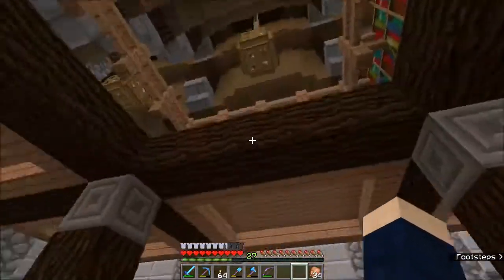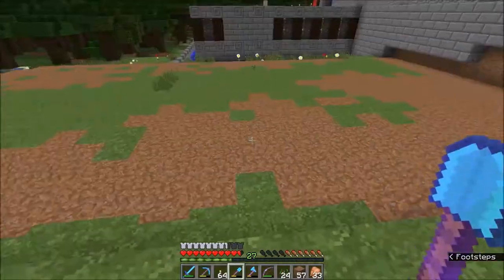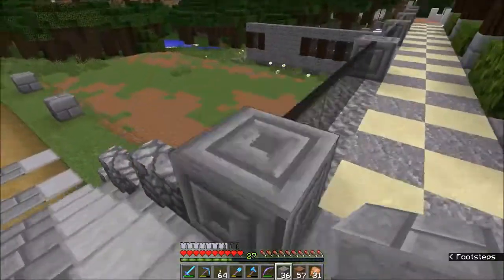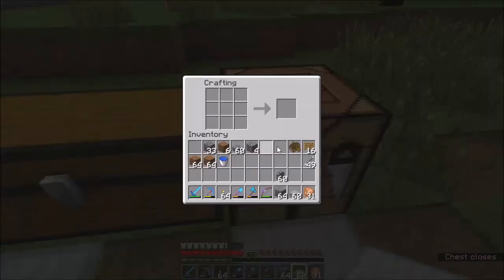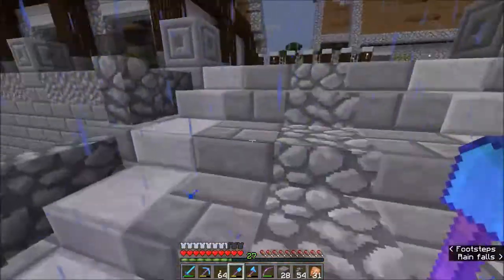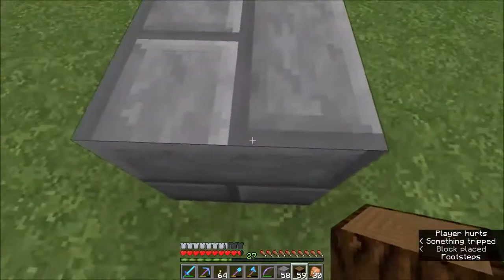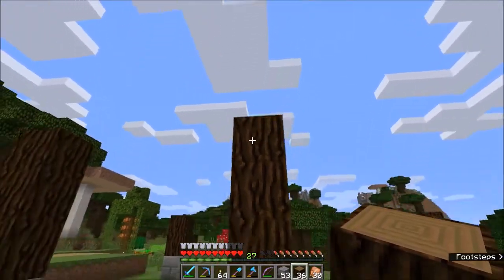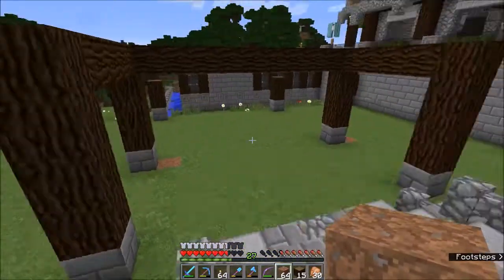Virtual Toast LP Episode 1 - Animal Pens - Vanilla Minecraft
Hello there! In this first episode of my Vanilla Minecraft let's play series on the Virtual Toast server I give you a short look at my house and build an animal enclosure with pens so I can house some sheep, cows or whatever else I can find!